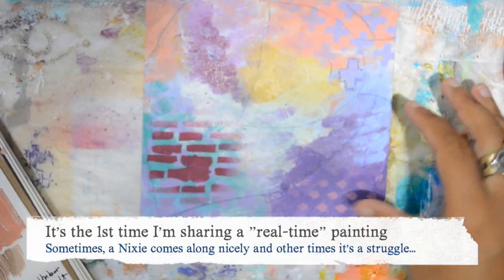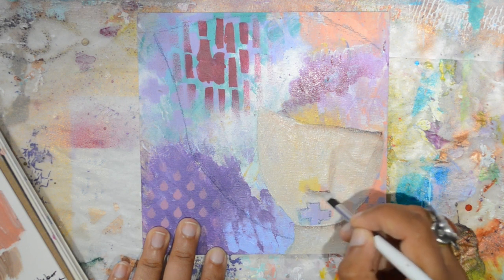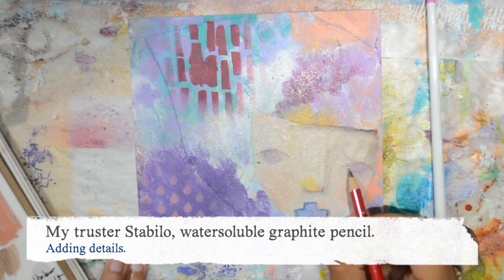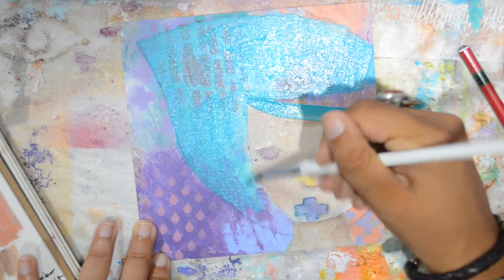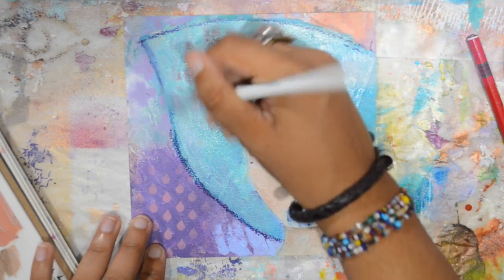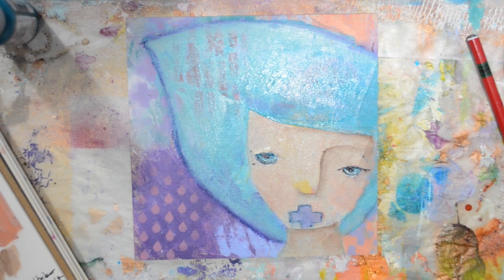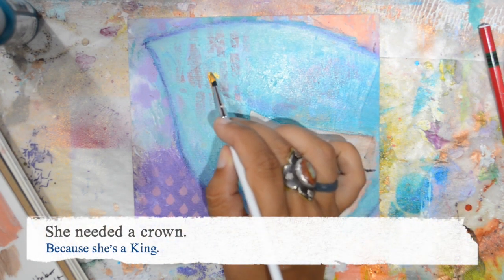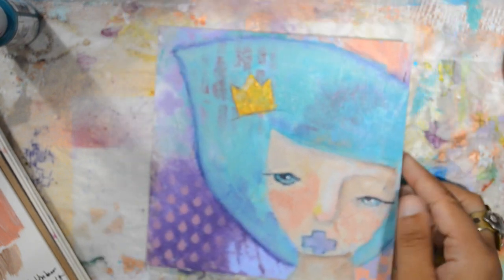Tilda, in real-time mixed media portrait painting creative process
⇟ UNROLL TO SEE MORE ⇟ Supplies list at the end ;) I have a new personal project: to paint 100 Nixies just for the love of the process. Meet Tilda, who is the first one.
She is looking for a new home

{SUPPLIES}
Wood Panel
Dina Wakley Scribble Sticks
Dina Wakley paintbrushes
Teal Acrylic Paint
Titan Buff Paint
Venetian Rose Paint
Red Oxide Paint
Stabilo Watersoluble Graphite pencil